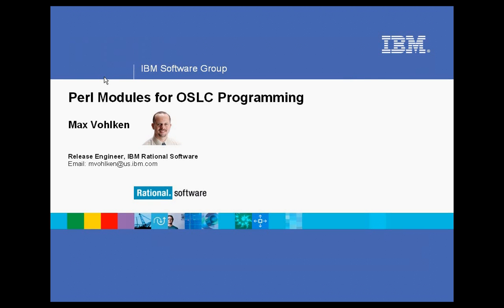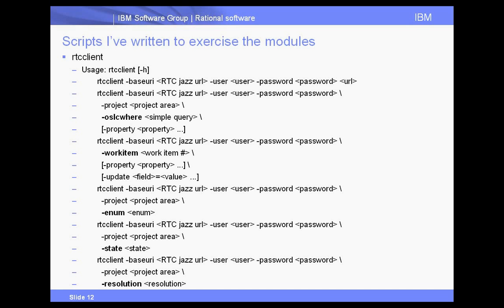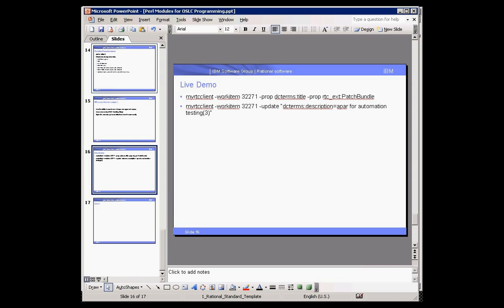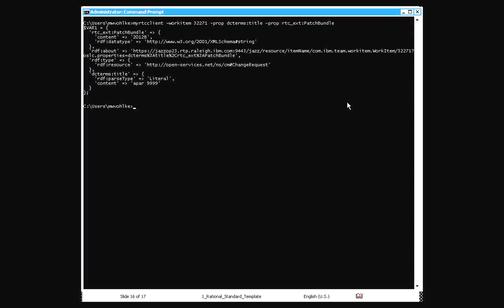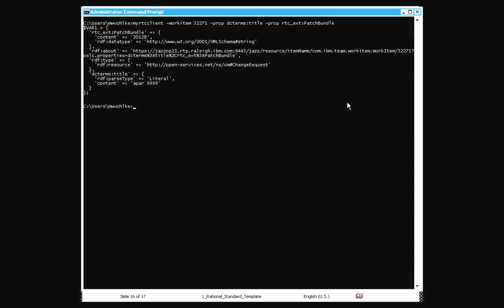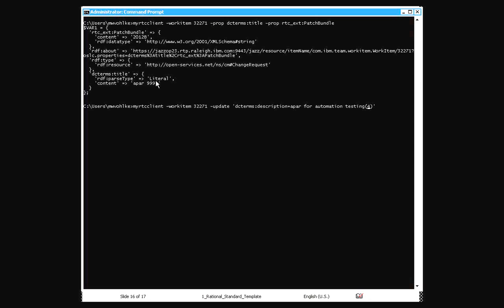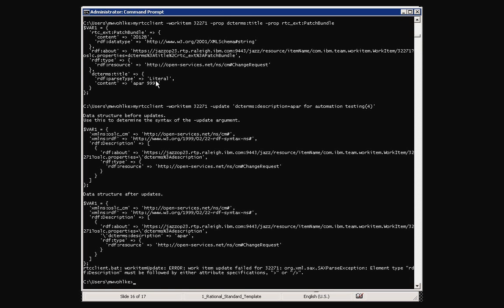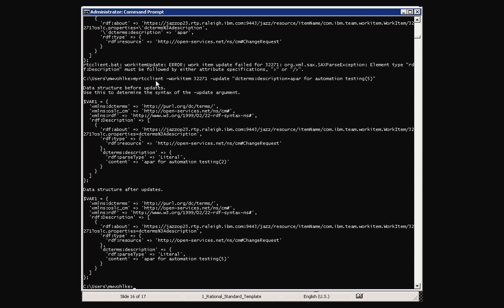Demo of using a Lyo-OSLC based Perl script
WATCH IN HD FOR BEST RESULTS

Max Vohlken shows how the Lyo-OSLC based Perl script "rtcclient" can be used to read and update resources on an RTC server.